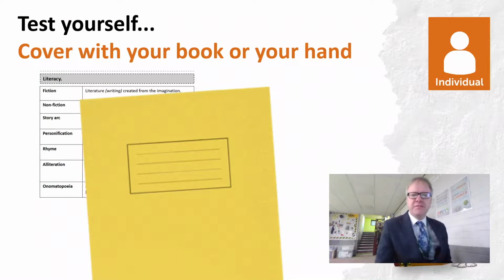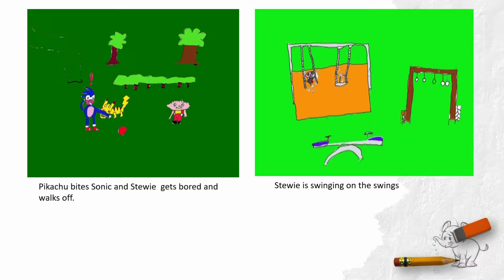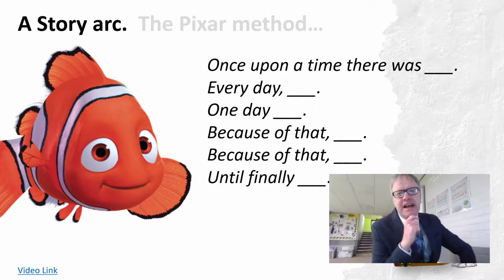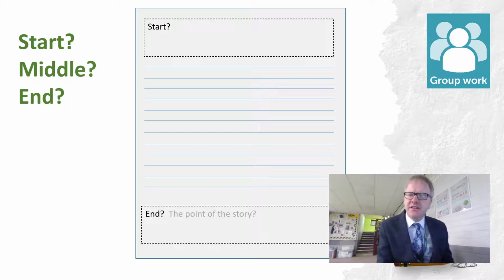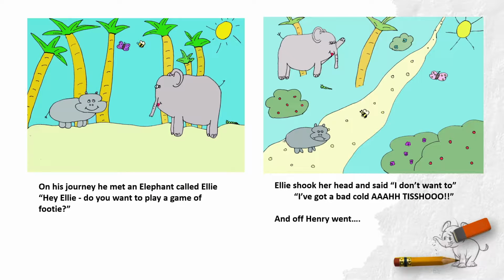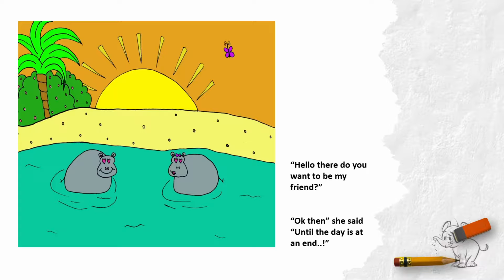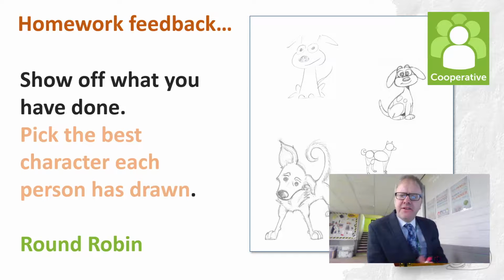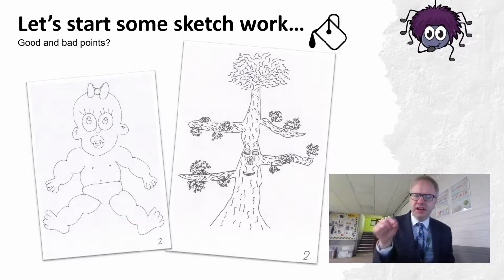Year 7 Graphics. Lesson 2. Cover work. Fallibroome